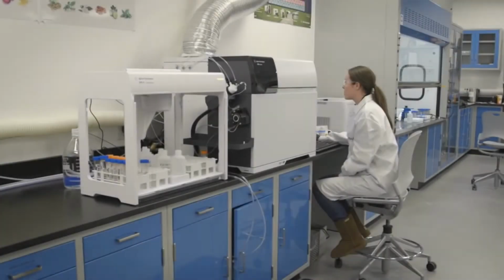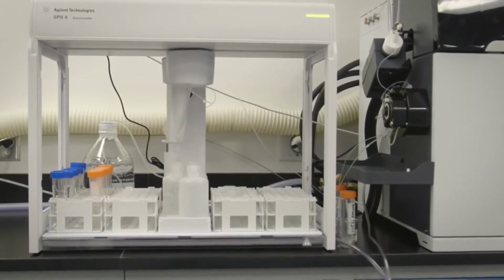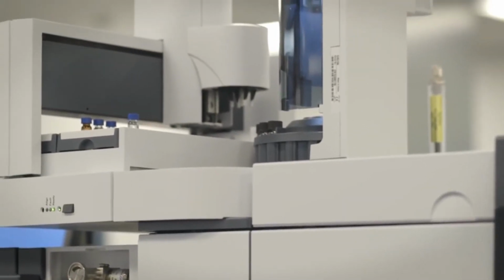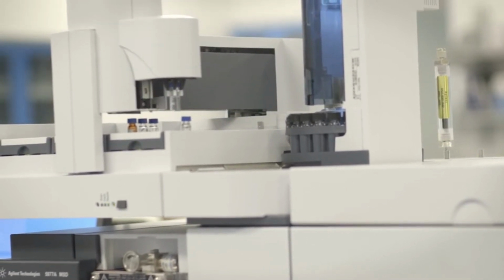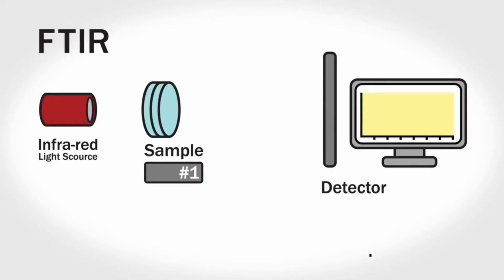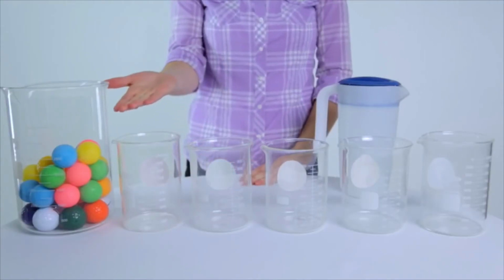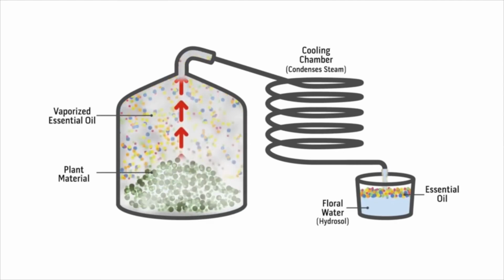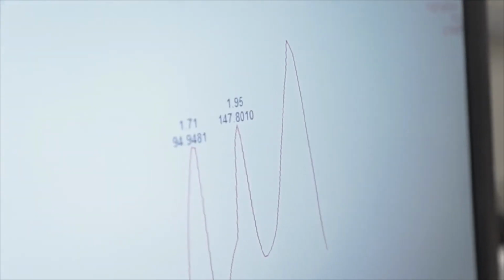Certificación de grado terapéutico CPTG de doTERRA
Conoce y aprovecha al máximo tus aceites esenciales de doTERRA!